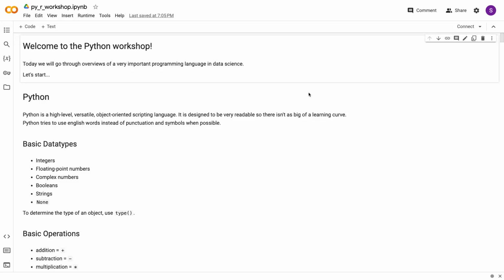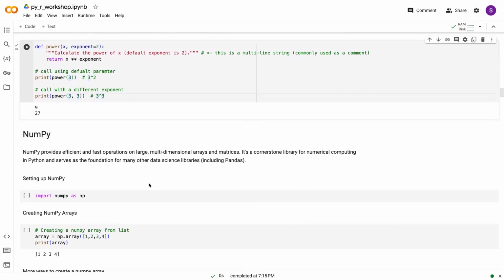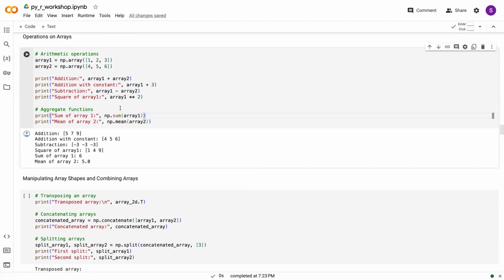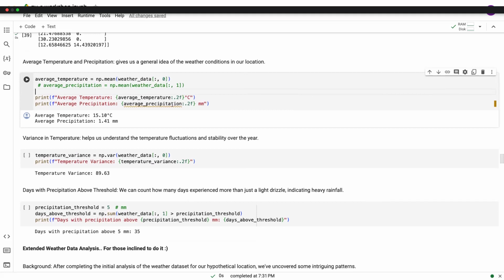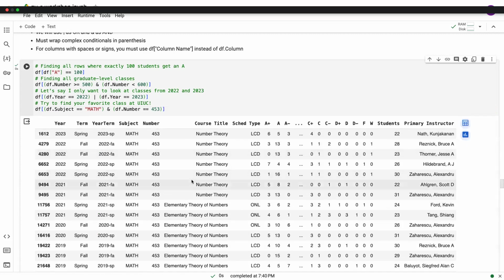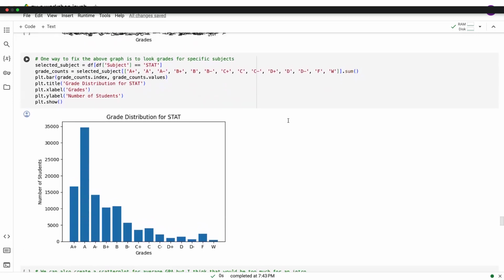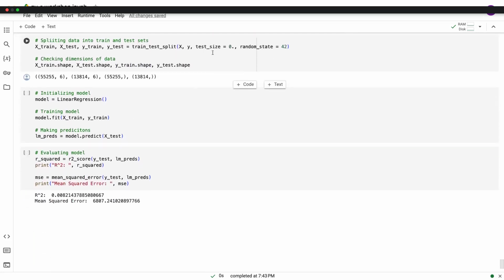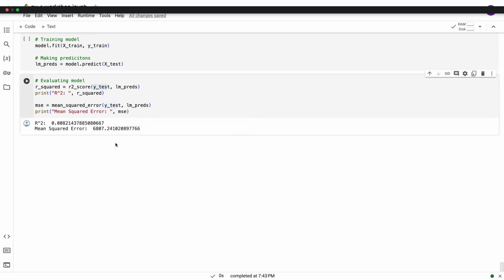Spring 2024 - Python Workshop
A workshop on Python fundamentals including Matplotlib, Scikit-Learn, Pandas, Numpy, and more.